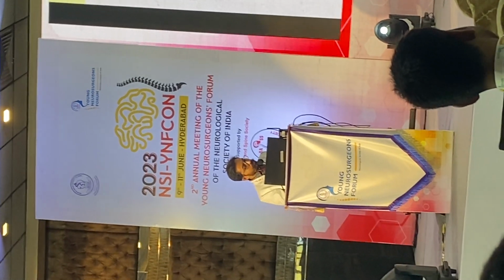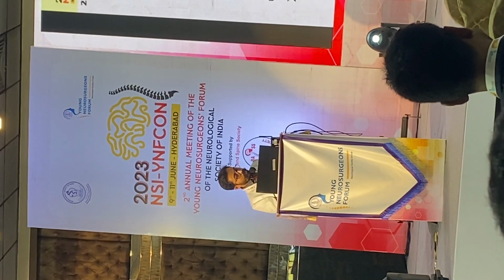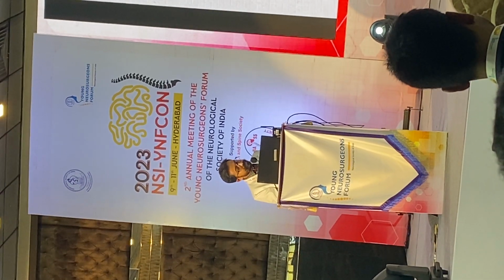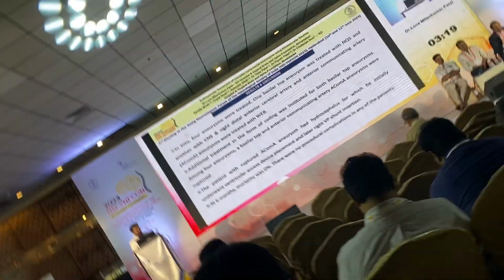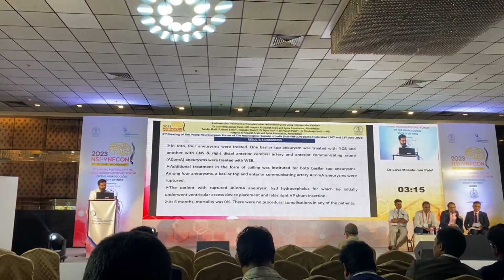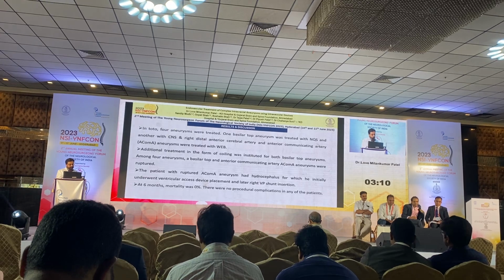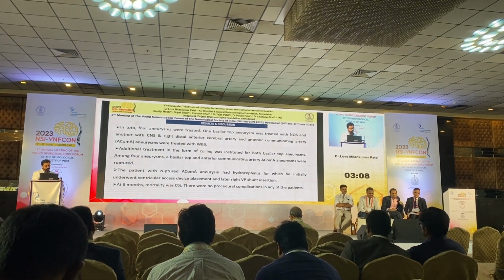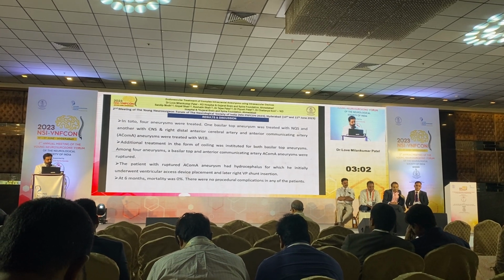Treatment of Complex Intracranial Aneurysms using Novel Intrasaccular Devices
My presentation on the treatment of complex intracranial aneurysms using novel intrasaccular devices. This was done during the 2nd annual meeting of the Young Neurosurgeons’ Forum of the Neurological Society of India (NSI) held at N Convention, Hyderabad in June 2023.